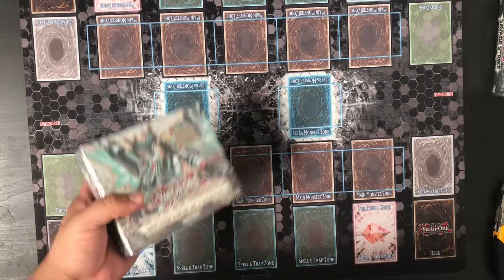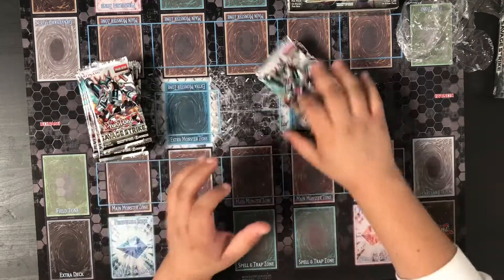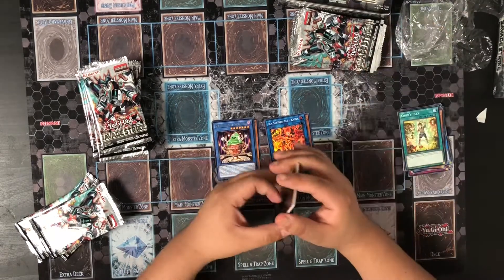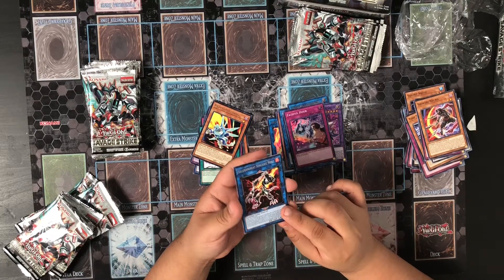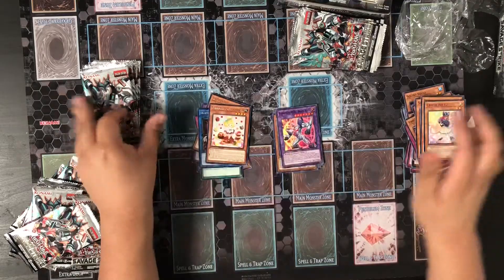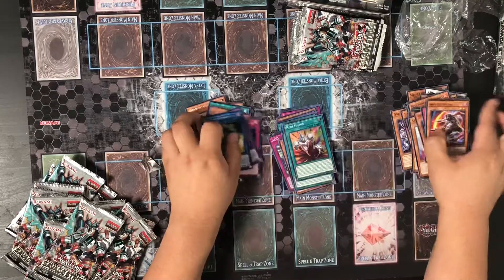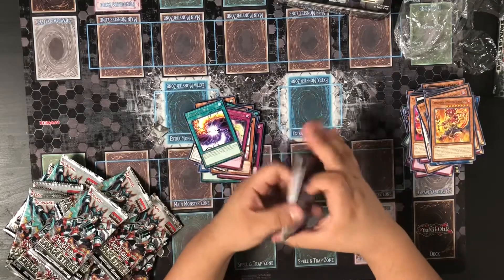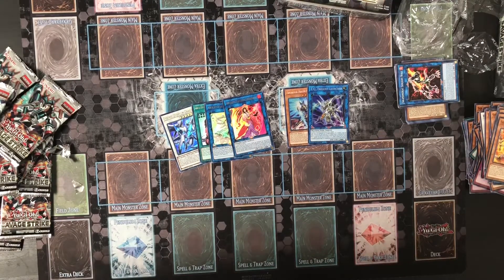Yugioh Savage Strike US Booster Box Opening #2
USA USA